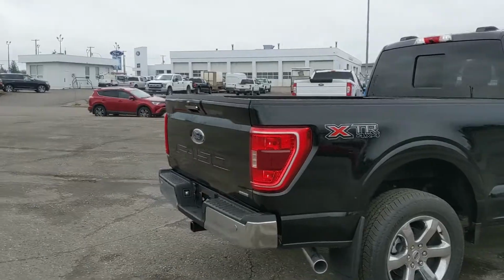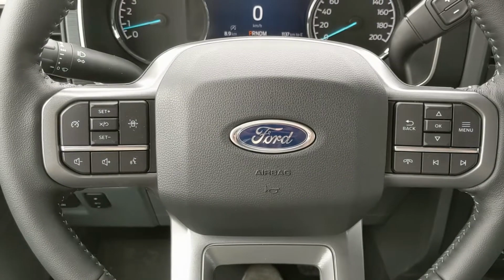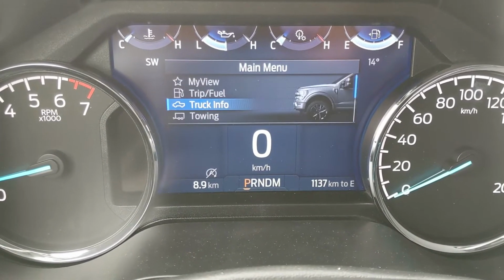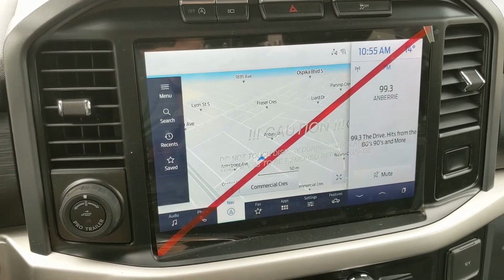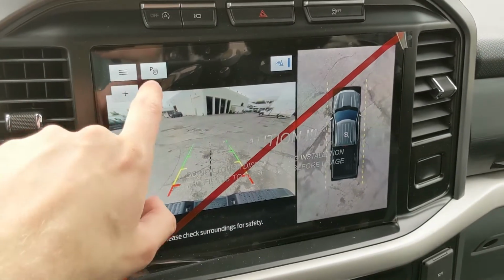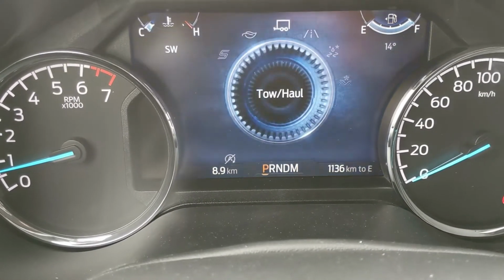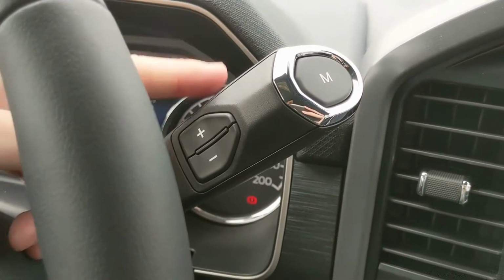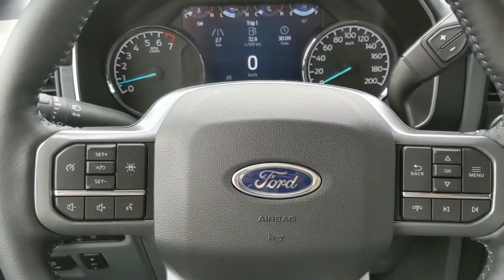2021 Ford F-150 XLT Walk-Around | Stock# FB58200 | Prince George Ford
2021 Ford F-150 XLT Walk-Around | Stock# FB58200 | Prince George Ford

The newly redesigned 2021 Ford F-150 XLT comes with some great features that include FORDPASS CONNECT, 360 Degree Camera with Reverse Sensing System, BLIS W/Cross Traffic, Lane Keeping System, XTR Package, 10-Way Power Driver Seat, Heated Front Seats, Navigation, SYNC 4, Trailer Tow Package with Pro Trailer Backup Assist, Remote Start, Boxlink Cargo Management System, and Pre-collision Assist.

Coming in an Agate Black Metallic exterior with a Dark Slate Cloth interior and powered by a 3.5L V6 EcoBoost Engine with Auto Start/Stop.

It is easy to drive and pleasing to own. Comfort is one of many areas that the 2021 Ford F-150 XLT excels in. We think you’ll be pleased to find a quiet cabin that includes lots of sound insulation. Come visit us at Prince George Ford to take this unit for a test drive.

1331 Central Street West
Prince George, BC
V2M 3E2